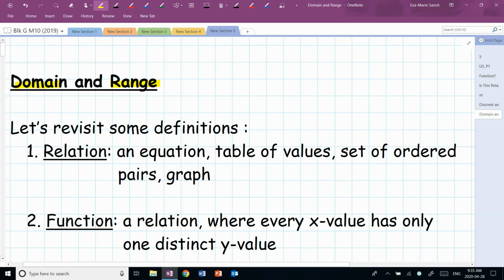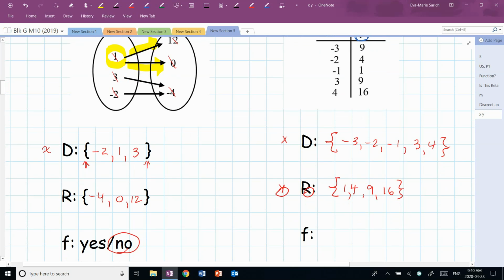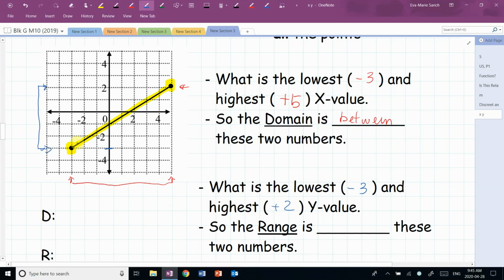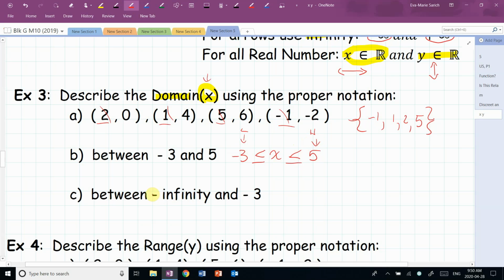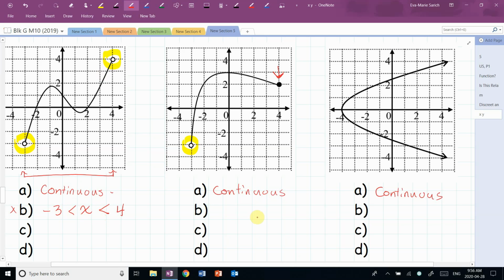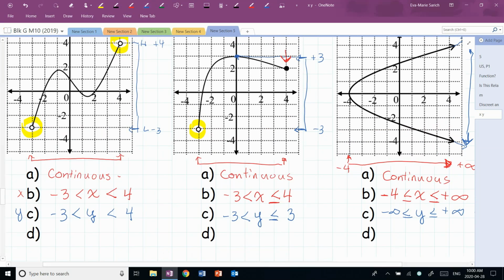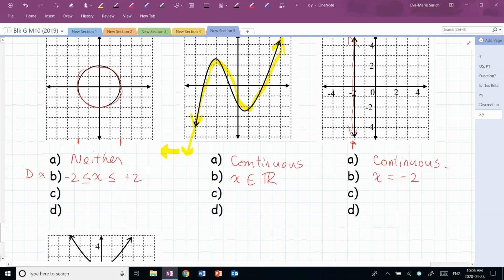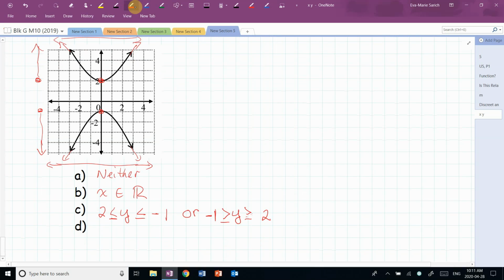Ma 10 Domain & Range